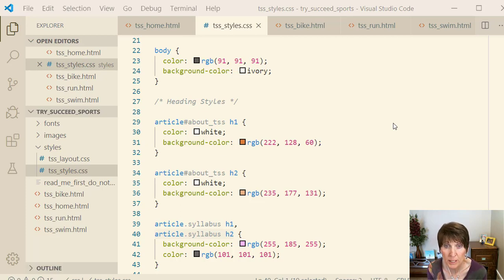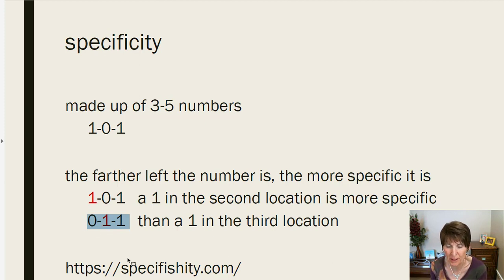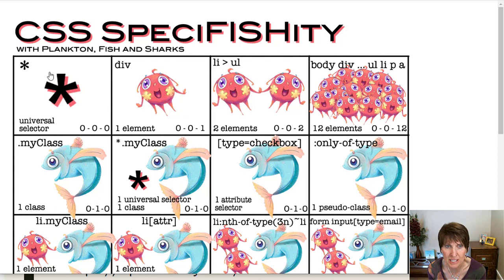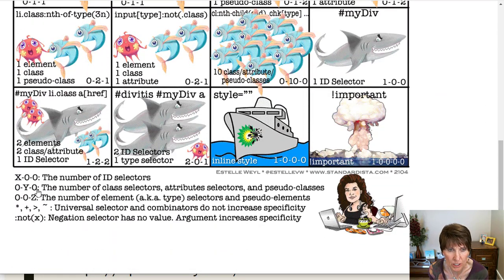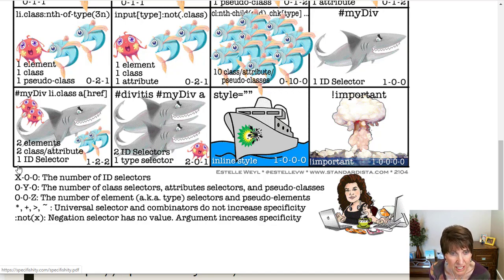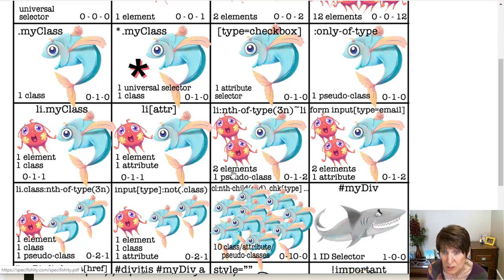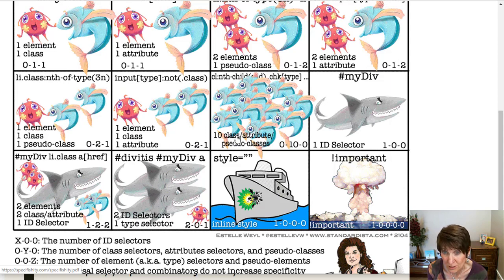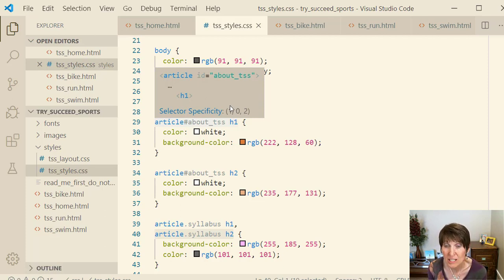CSS specificity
CSS uses specificity to resolve conflicts between style rules. Learn how CSS specificity works.